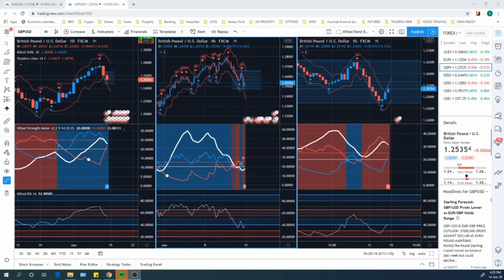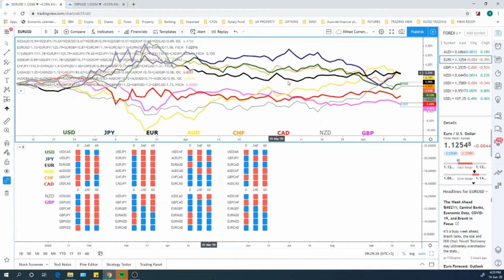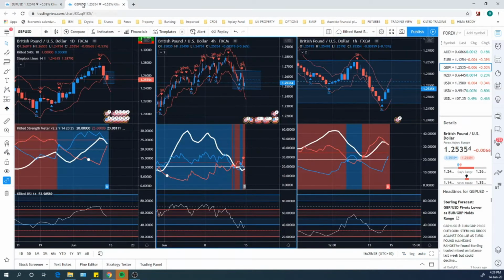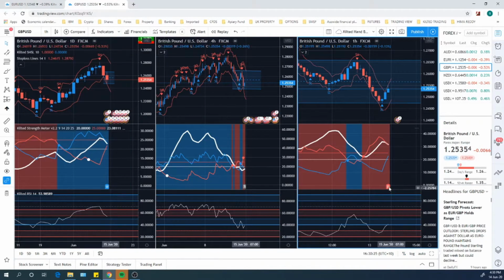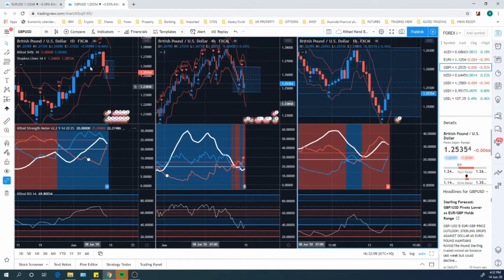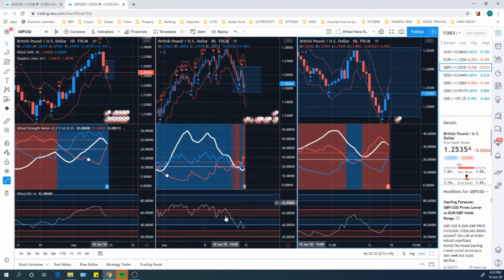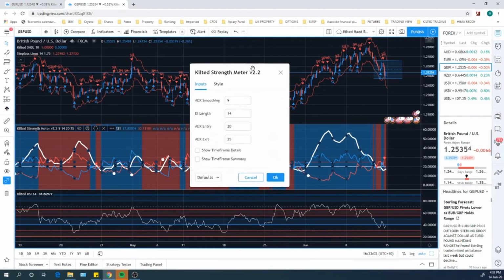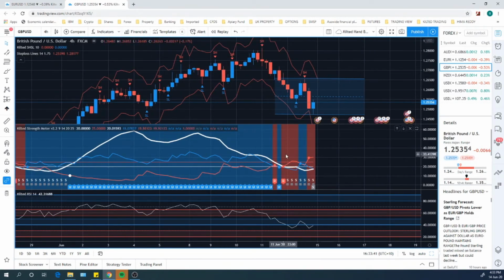Weekly Tips N Tricks Sun 14th June 2020 - PT2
In this short video we have a look at :

- some updates to the Kilted Strength Meter
- how to setup the new updates for multi timeframe analysis